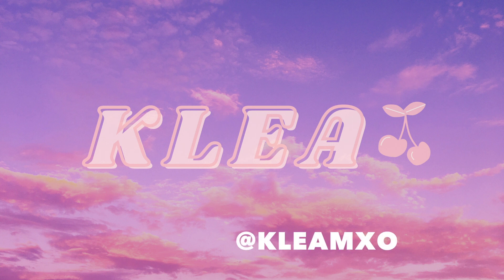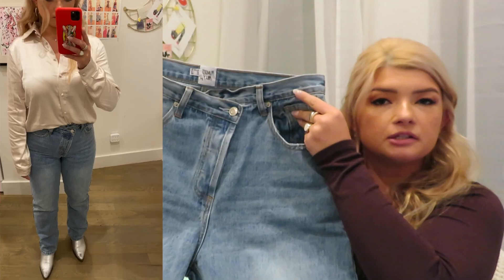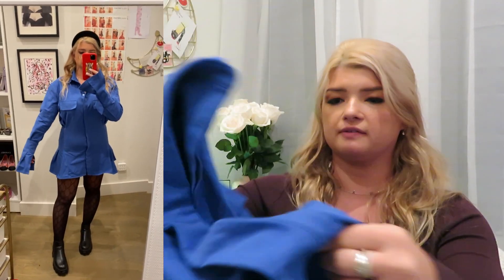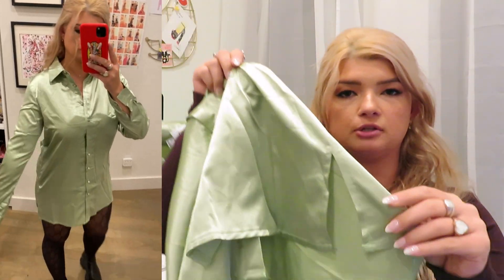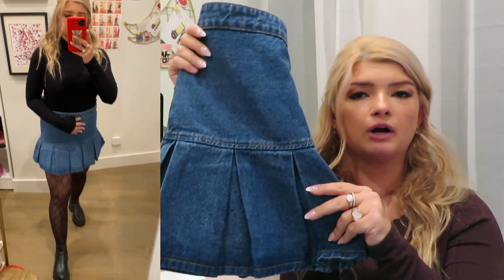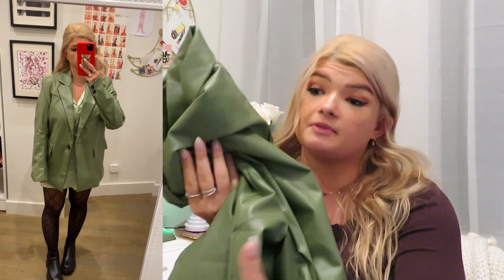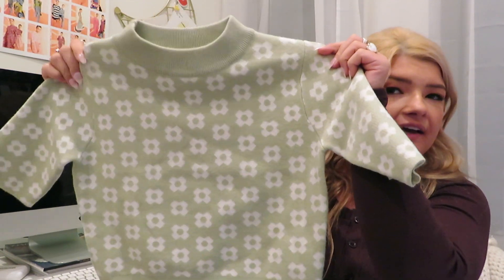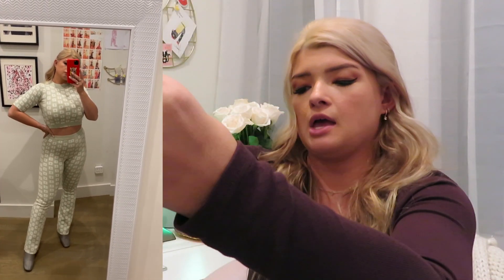PRINCESS POLLY TRY ON HAUL | fall/winter haul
PRINCESS POLLY LINKS:
Vintage Vibes Shirt - US 6 / Champagne
Holly Asymmetric Straight Leg Jean Light Wash Denim - US 6 / Denim
Green With Envy iPhone Case - iPhone 11 Pro Max / Green / Black
Ariel Pearl Bag - One Size / Beige
Jocelyn Jacket Green - M/L / Green
Rescue Me Pleat Mini Skirt - US 6 / Denim
90210 Satin Shirt Mini Dress Sage - US 6 / Sage
Cover Girl Mini Dress Blue - US 6 / Blue
Adora Set Sage - M/L / Sage
Brooklyn Long Coat Tan - US 4 / Tan